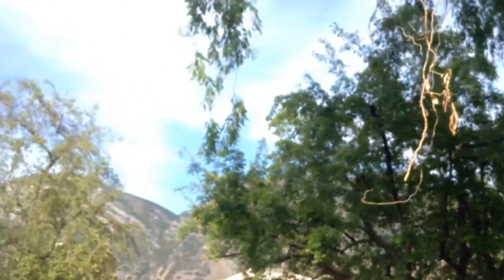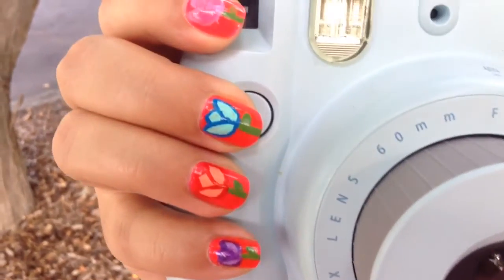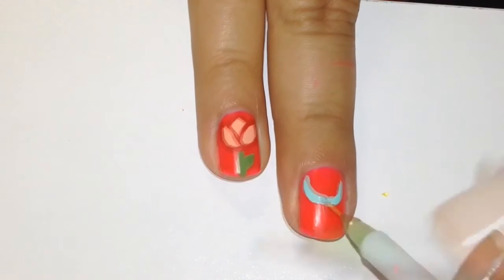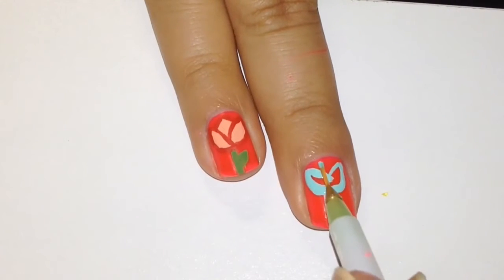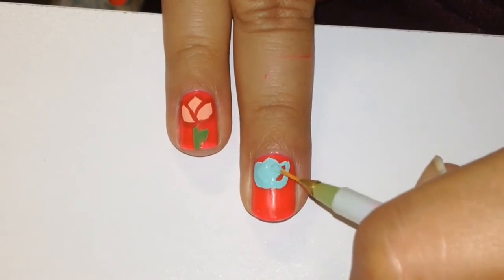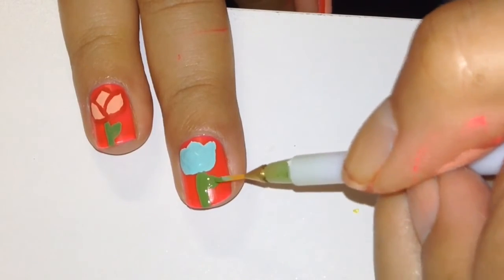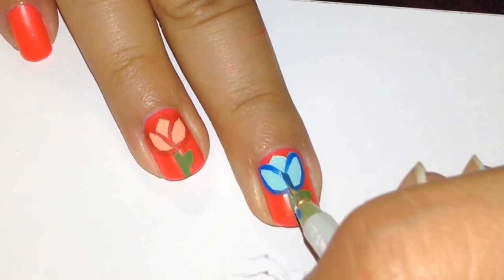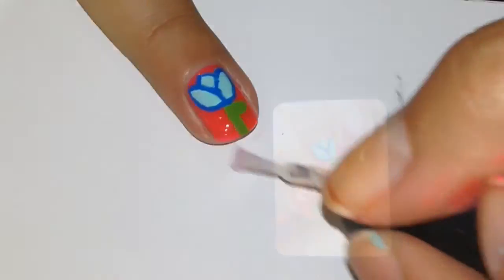EASY Tulip Nails ! 🌷